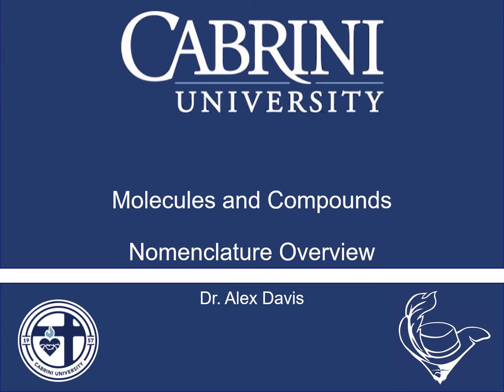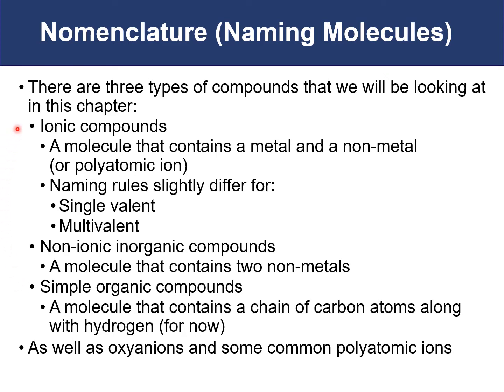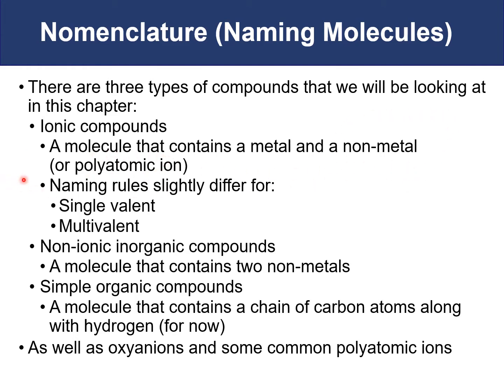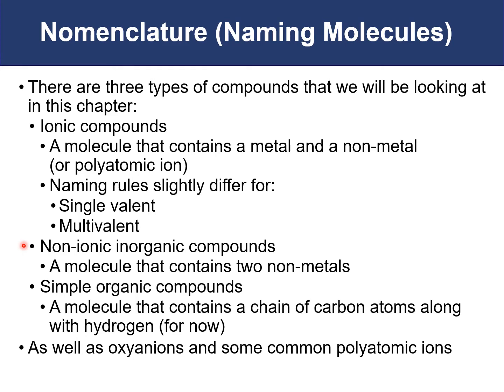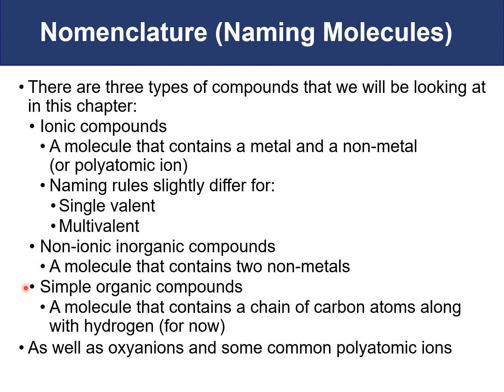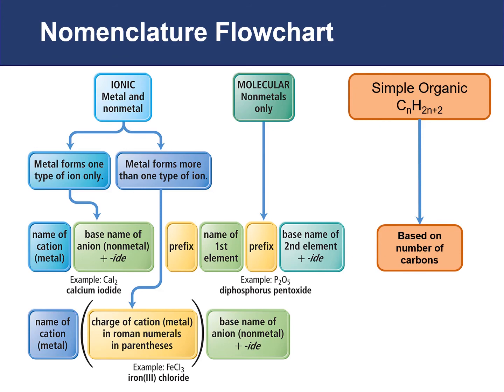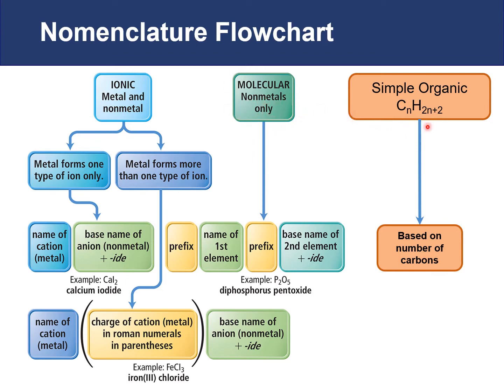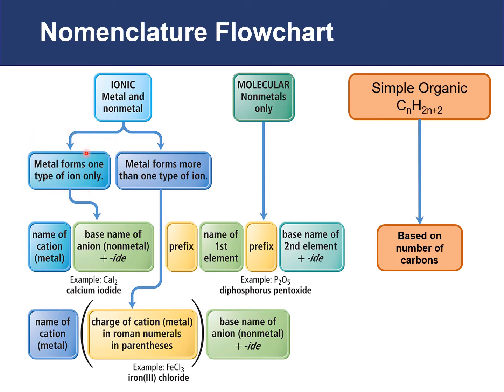Molecules and Compounds 06: Nomenclature Overview